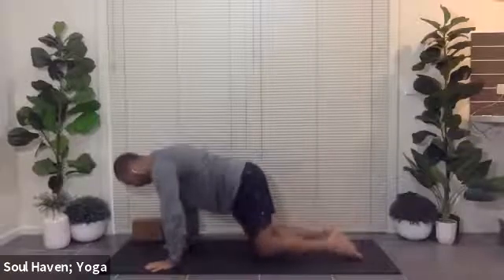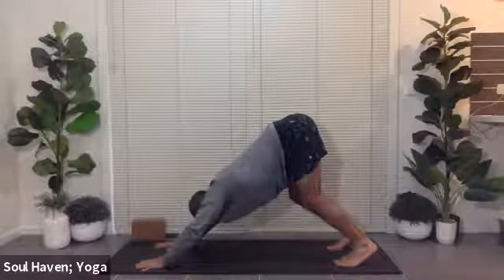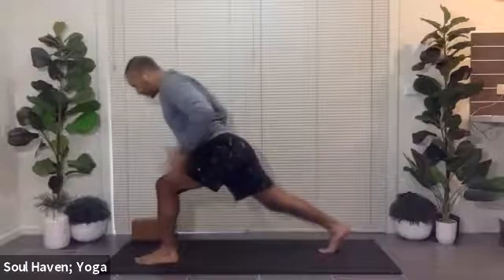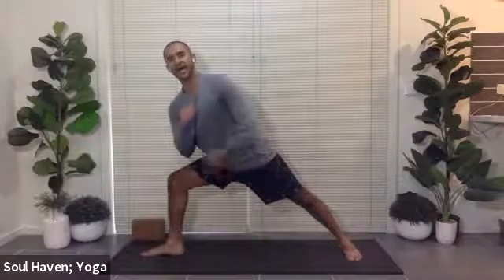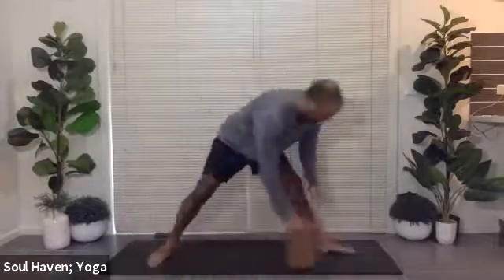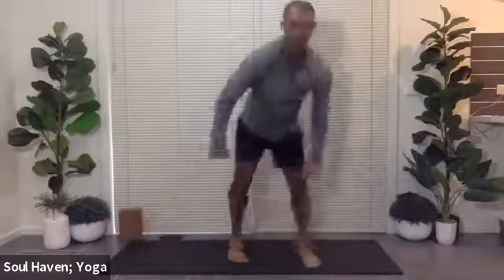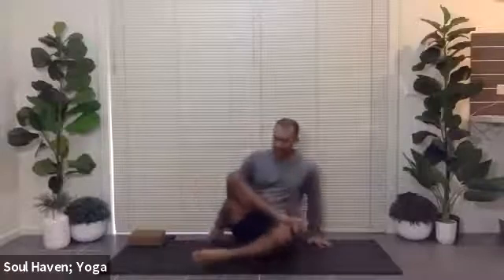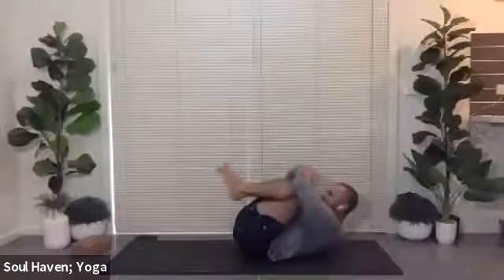1 Hour Classic Flow with Ian Cresswell